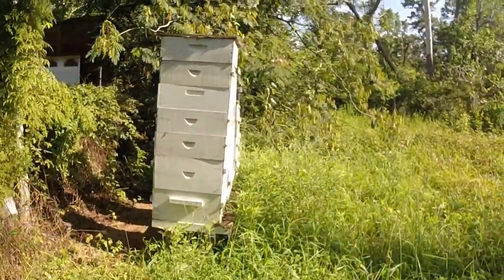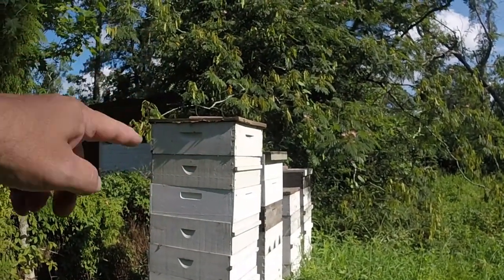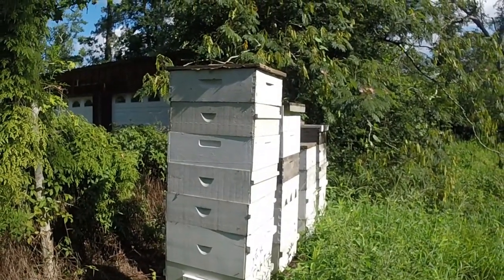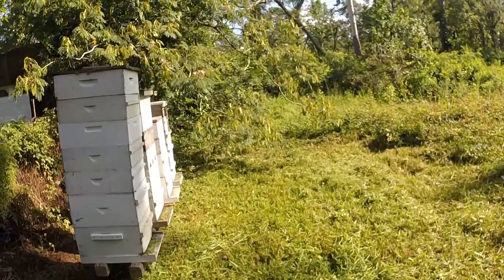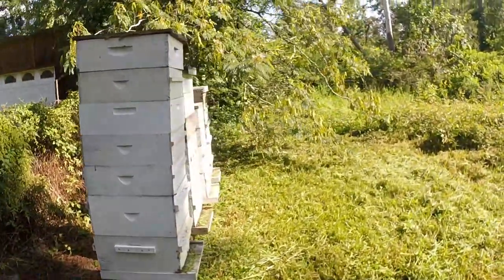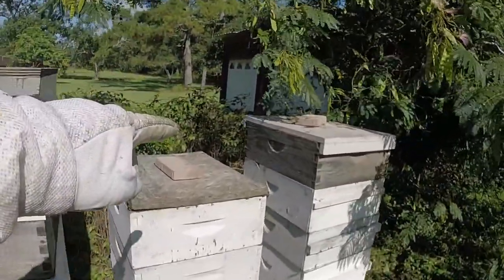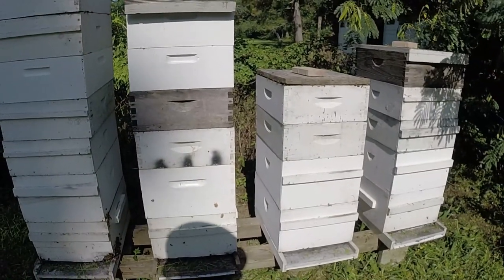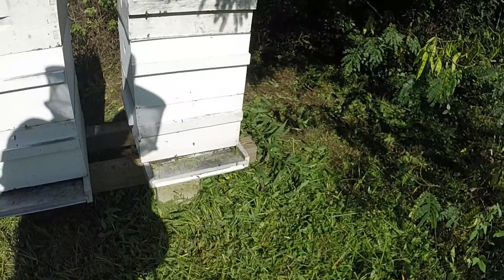Bee Yard Work and a Bewildering Discovery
I have a few chores to do in the out-yard in town and while I was there I found something very strange, in my opinion. There was a hive I knew was a goner, but what I found with it and another was something that I don't regularly see down here. Let's see what I found.